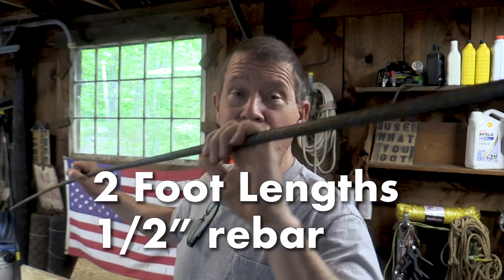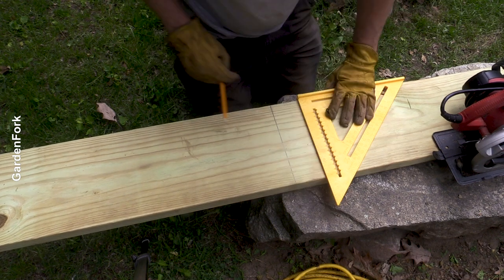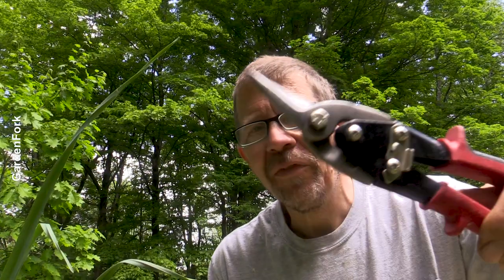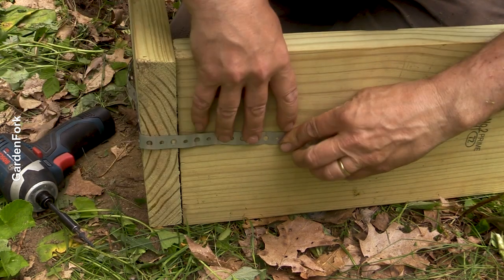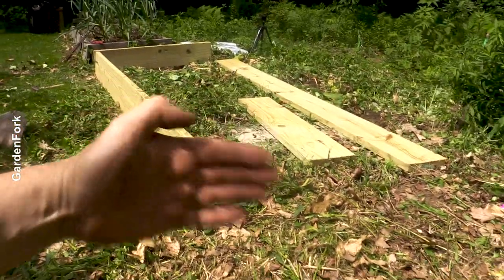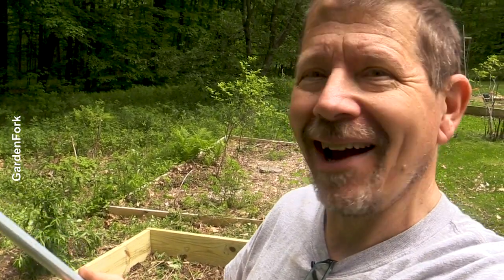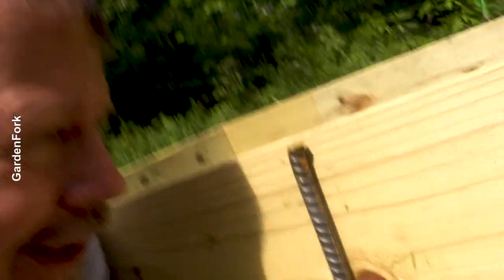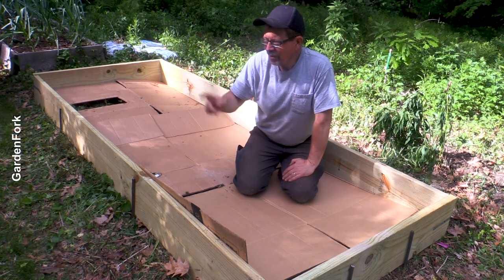Easy Build Raised Bed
Simple Raised Vegetable Garden Bed I quickly put together using cheap materials. My Raised Bed Vids

If you'd like to send a card or note:
GardenFork